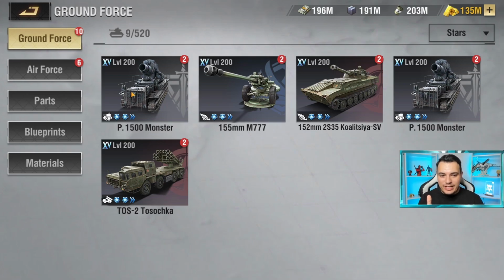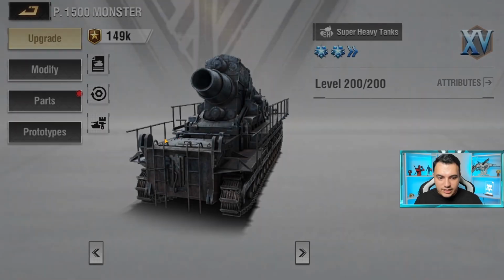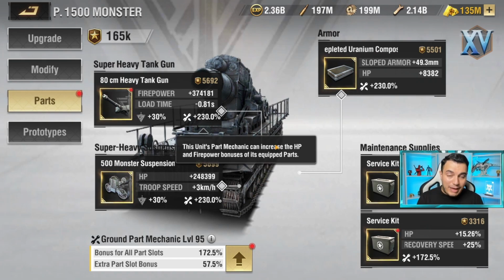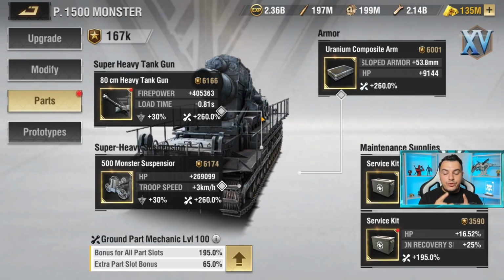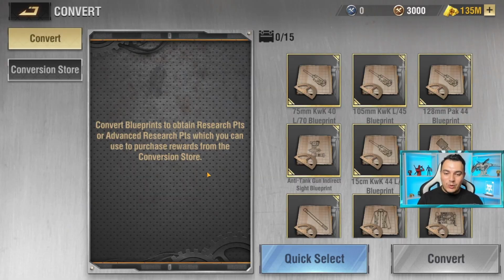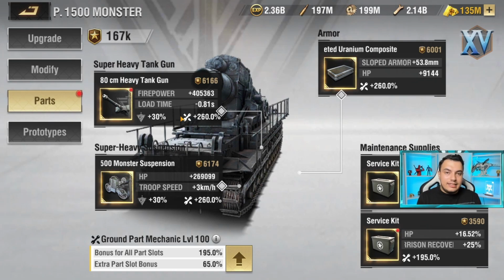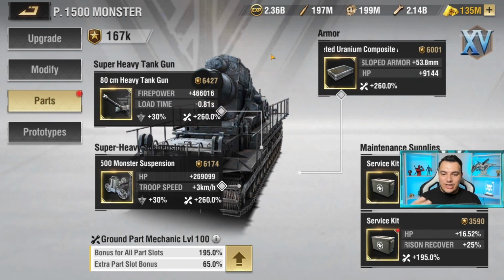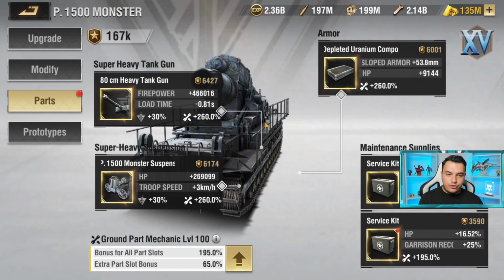Parts Mechanic System - Warpath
Greetings Commanders, in this video we will break down the new Parts Mechanic System in Warpath, showing you how strong your parts can become at max level 🔥

If you like these types of videos, where we give you valuable tips and guides to excel in your development and smash your enemies, make sure to subscribe to the channel and hit that like button for more Warpath content. Also make sure to ring those bells to get notified when I upload new videos. 🔔
Your support means a lot to me and helps the channel grow. 👍😊